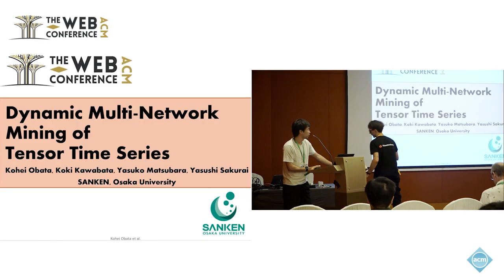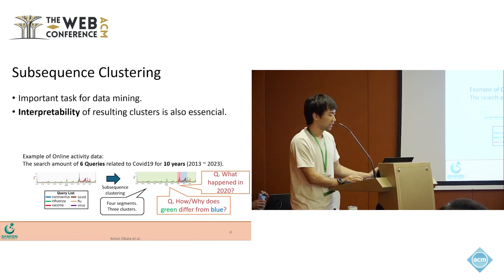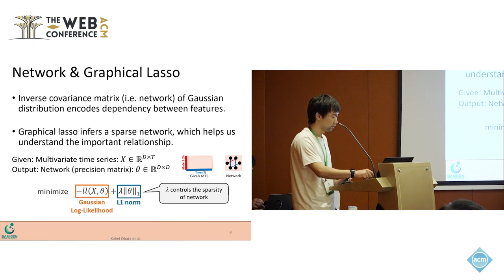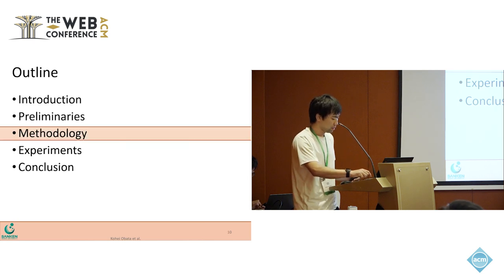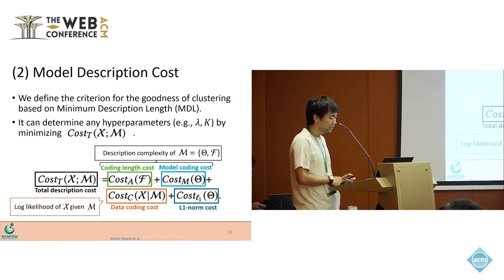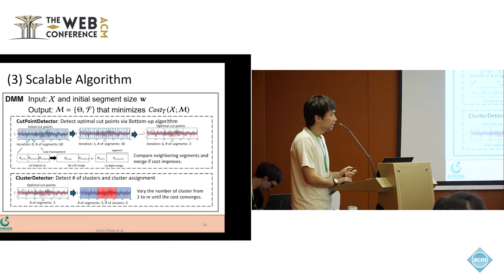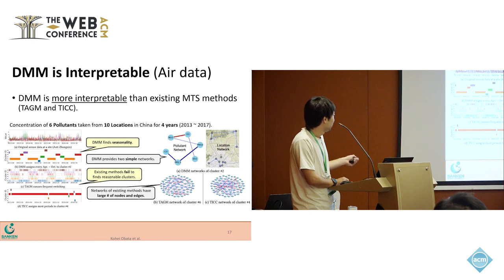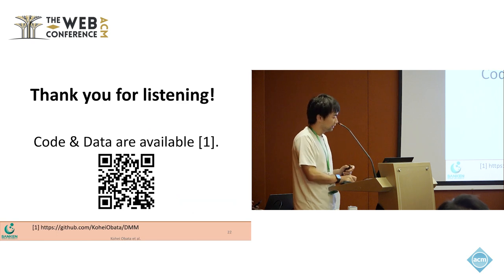Dynamic Multi Network Mining of Tensor Time Series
Kohei Obata, SANKEN, Osaka University, Osaka, Japan